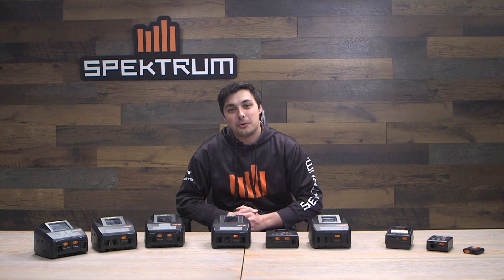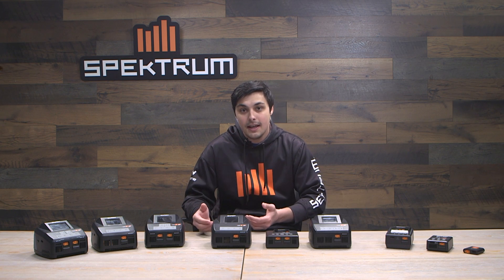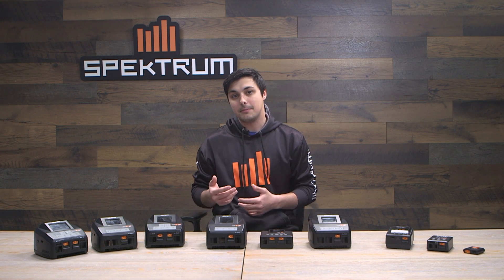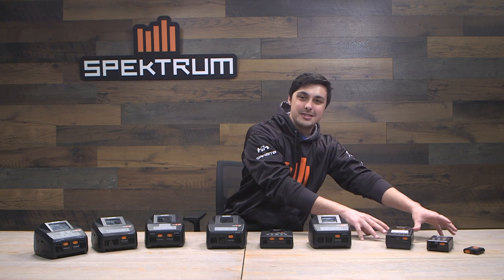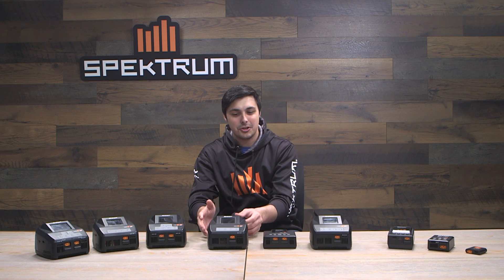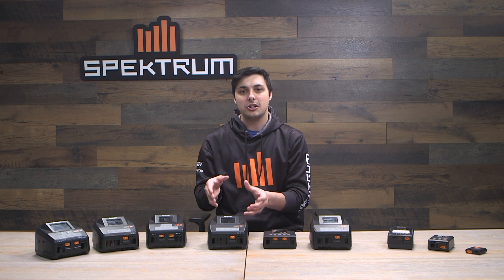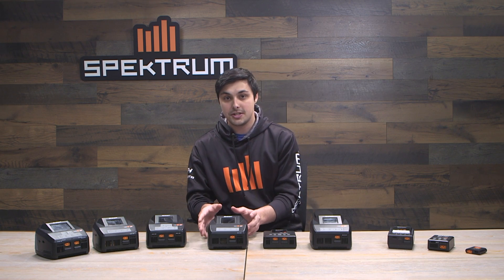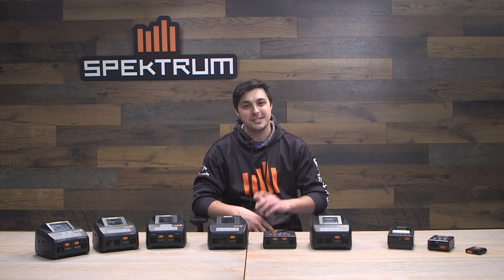Spektrum 2024 Buyer's Guide - G2 Smart Chargers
Please click "...more / Show more" for links and more information. for more information on Smart Technology.

With more built-in protections, more “plug and play” functions, plus the ability to provide real-time telemetry without the clutter and cost of additional cords and components, Spektrum products using innovative Smart Technology are the smartest choice for every RC modeler. This spring 2024 buyer's guide can help you find the right Spektrum G2 Smart charger!

Follow SpektrumRC on Social Media!